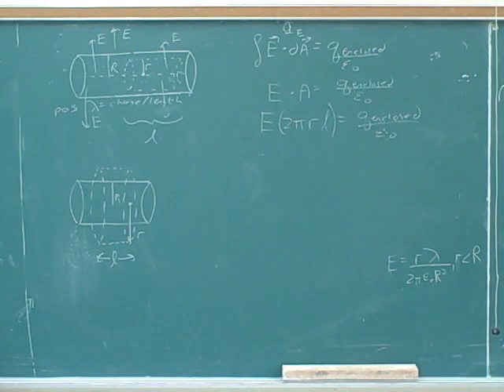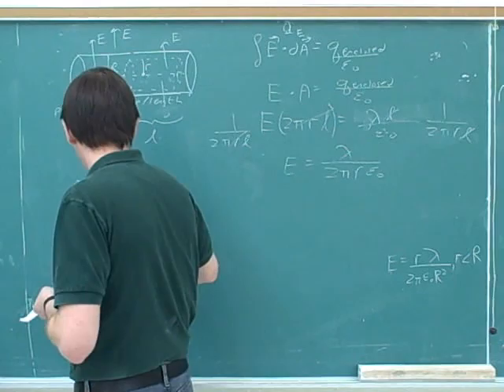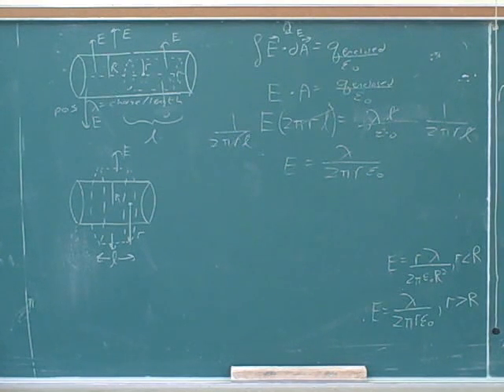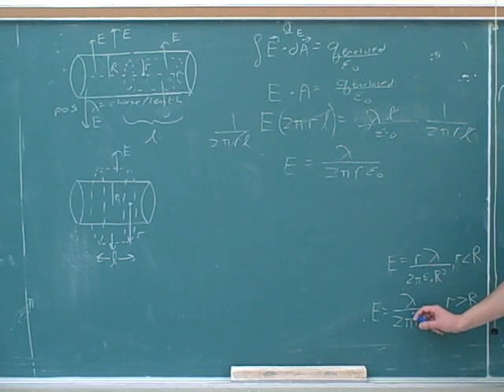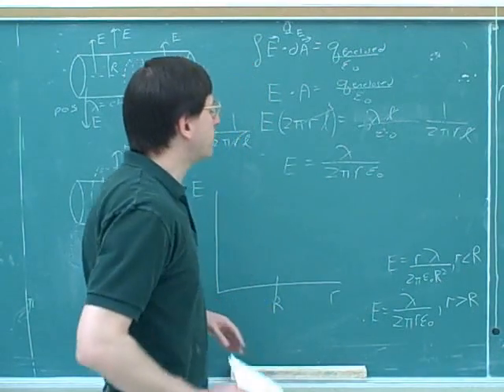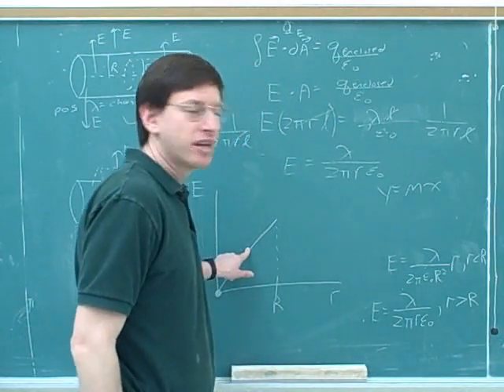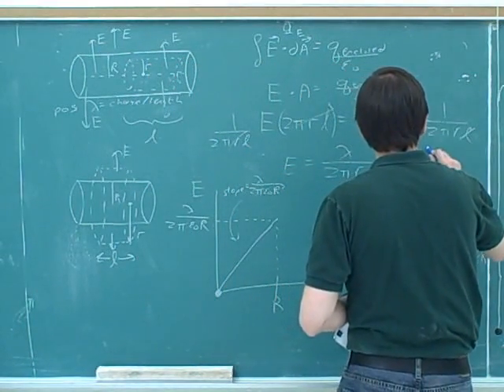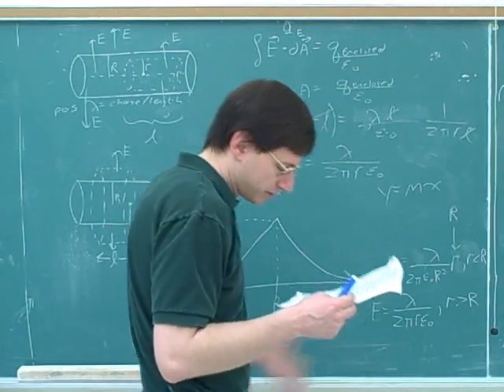Application of Gauss's law to line symmetry (3)